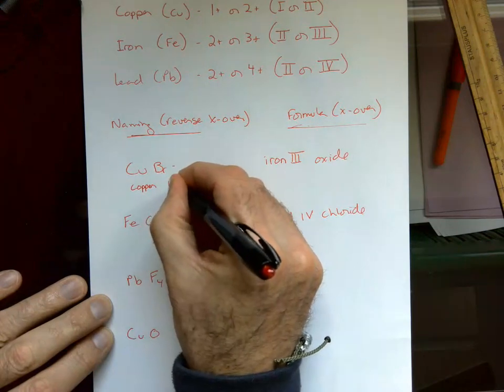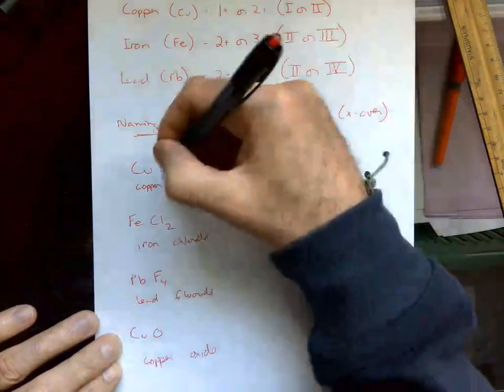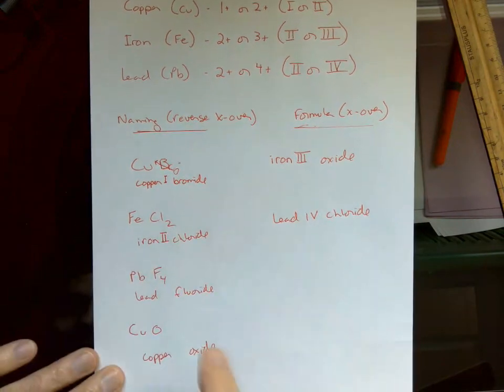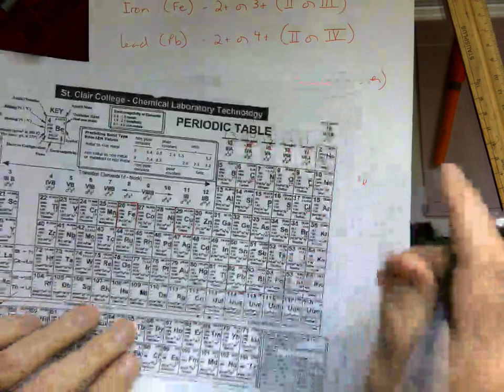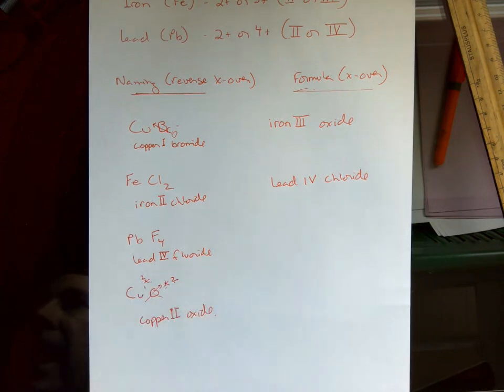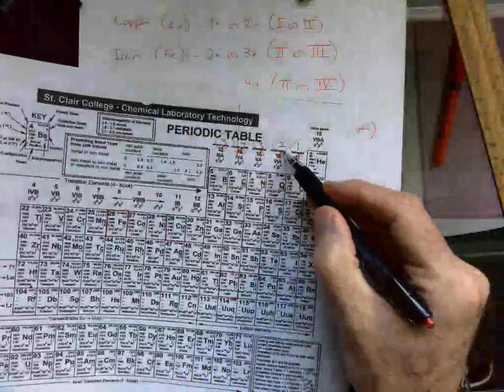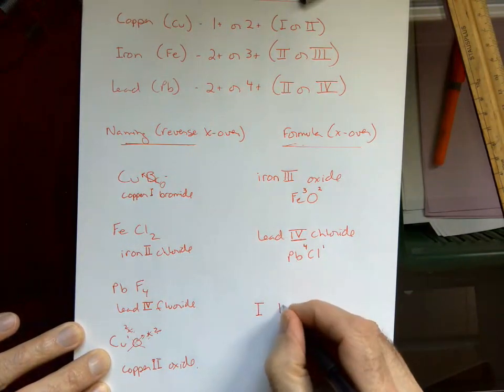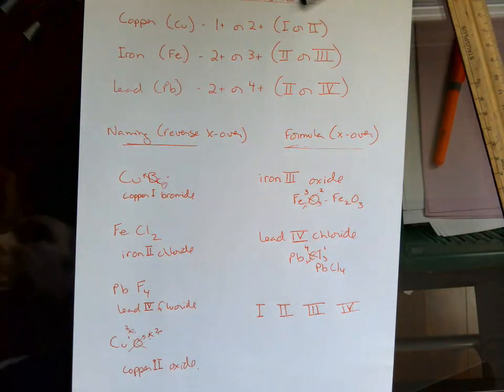Feb9 Naming Multivalent Ionic